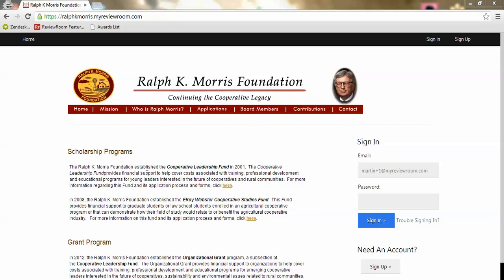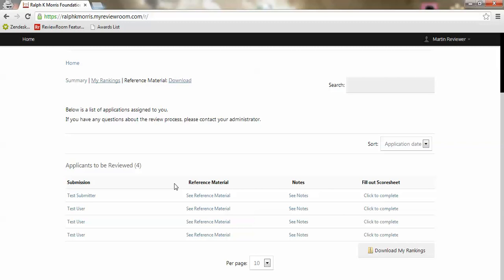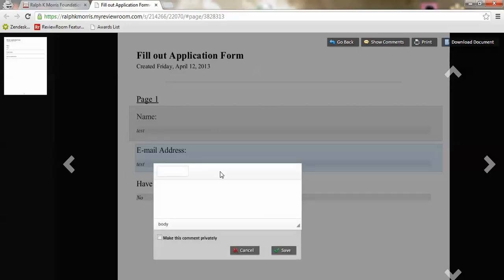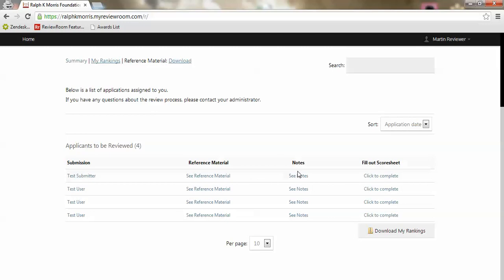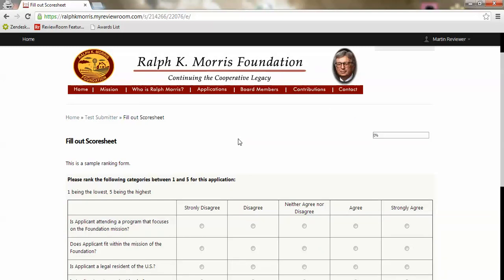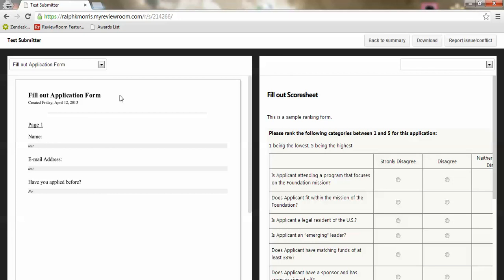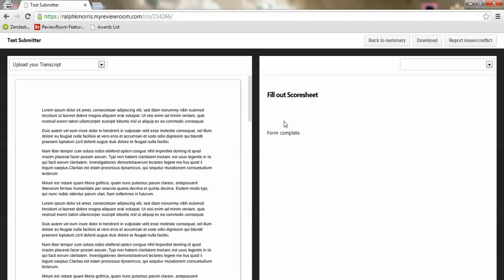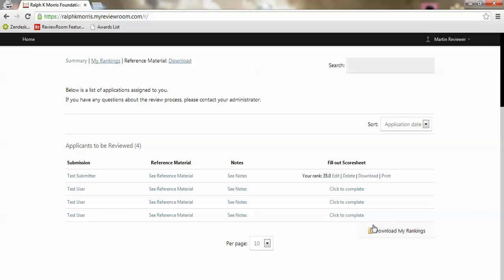ReviewRoom Reviewer Tutorial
In this video, we show reviewers how easily they can log in, review applications & submissions, and fill out their ranking forms.